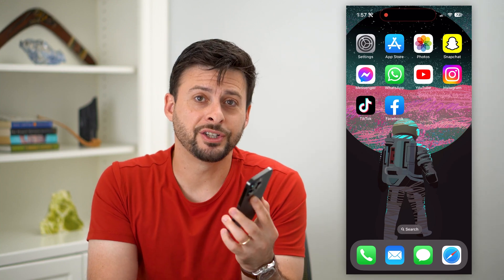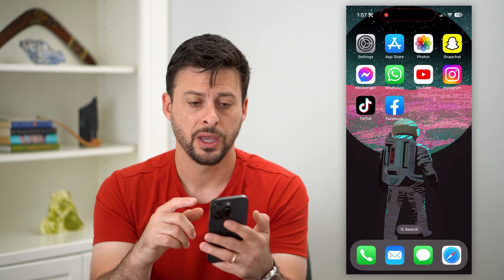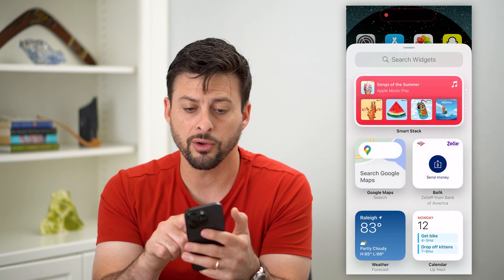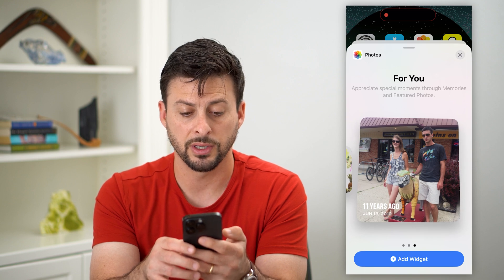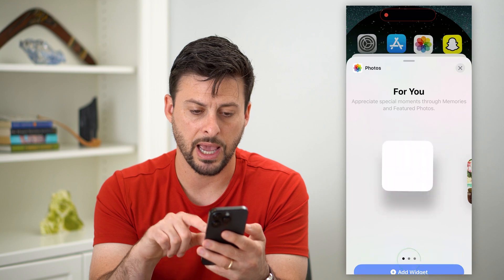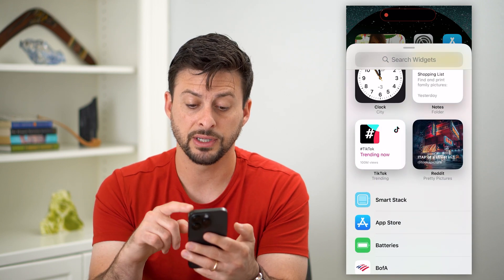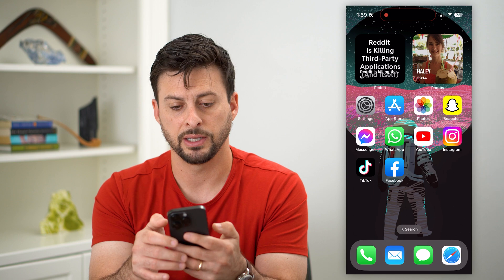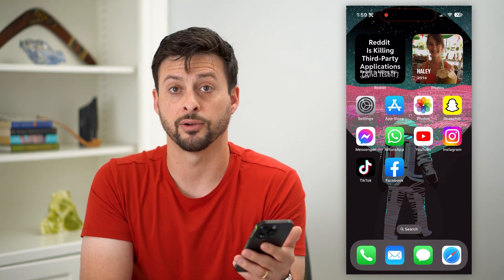How To Make Photo Widgets On iPhone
Let's make photo widgets on your iPhone if you want to add photos from your gallery directly to your iPhone Home Screen.